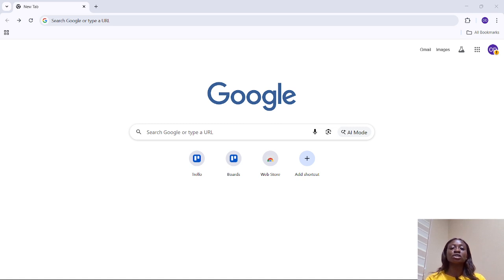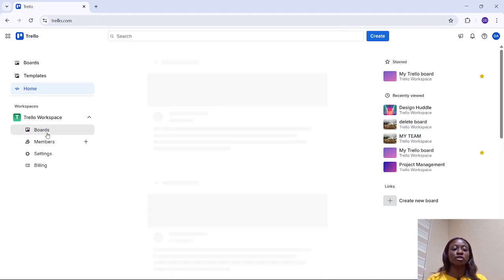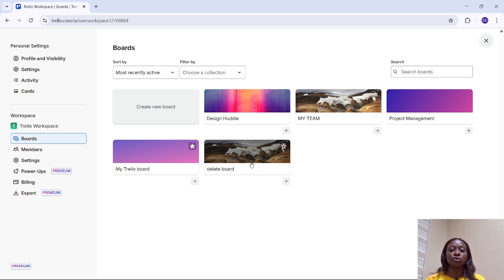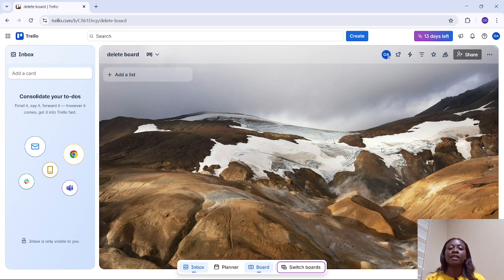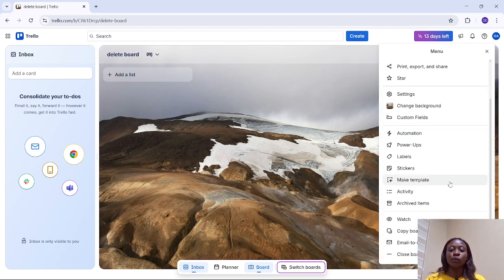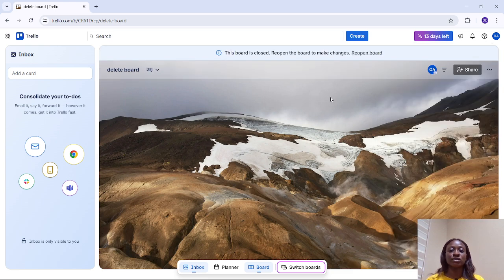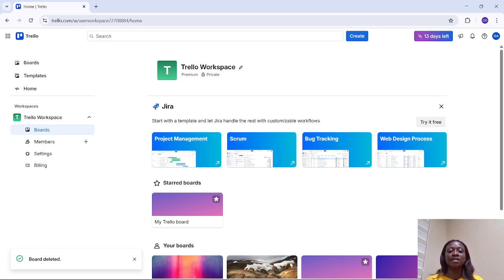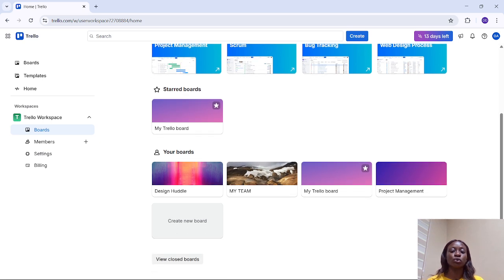How To Delete a Board in Trello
In this video I will show you How To Delete a Board in Trello. It would be good if you watch the video until the end so that you don't miss important steps.